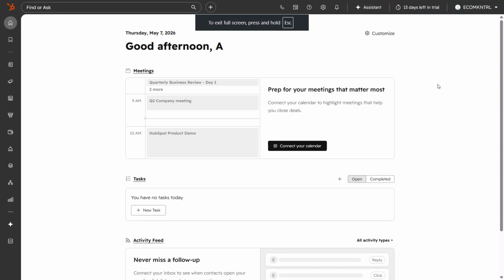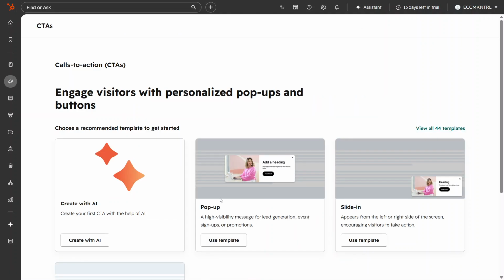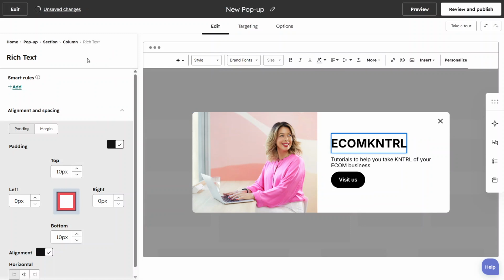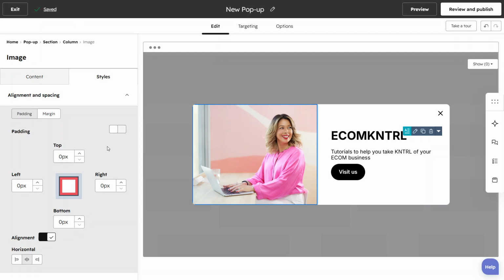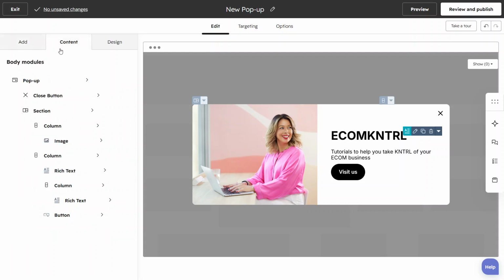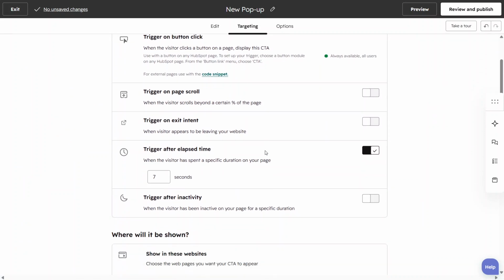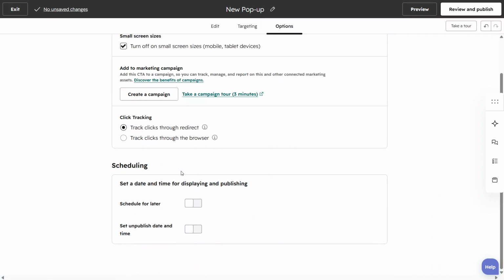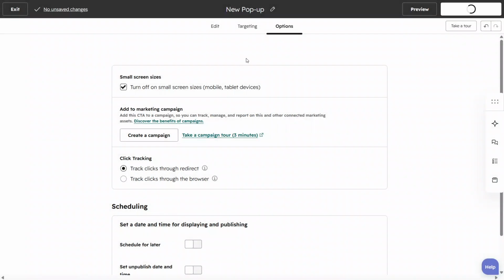How to Create Pop Up Forms in HubSpot (2026) | Step-by-Step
Learn how to create pop up forms in HubSpot the right way using the latest updated interface. In this tutorial, you'll see exactly how to build, customize, and publish a pop up form inside HubSpot's marketing tools — including setting targeting rules, trigger conditions, and form fields. This method works with HubSpot's current form builder, so you won't run into outdated steps or missing options. Whether you're capturing leads, growing your email list, or promoting an offer, this walkthrough covers everything you need to get your pop up live and converting.